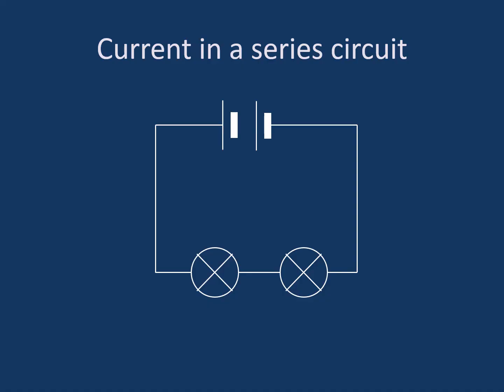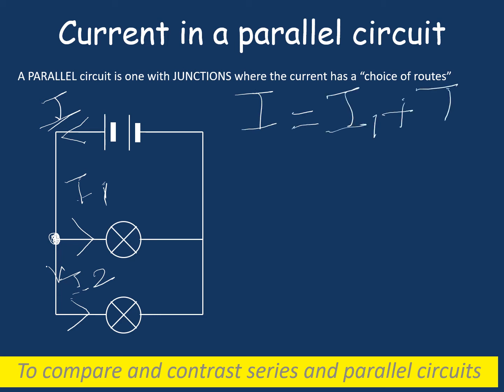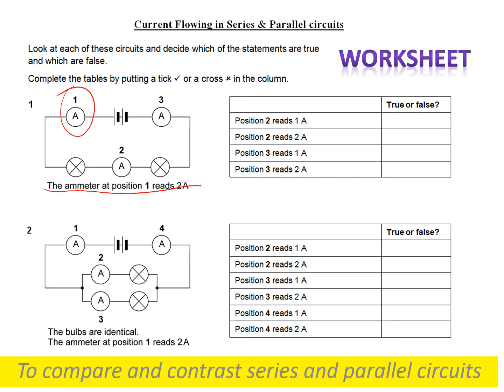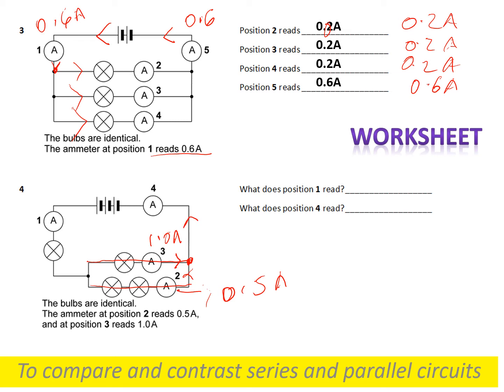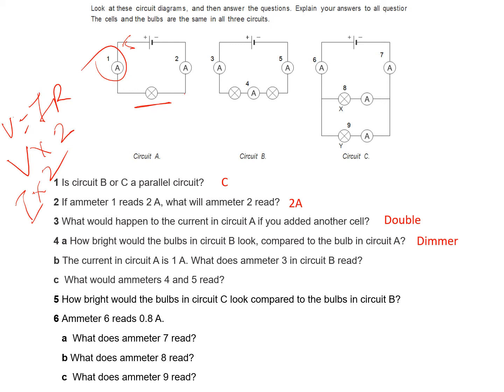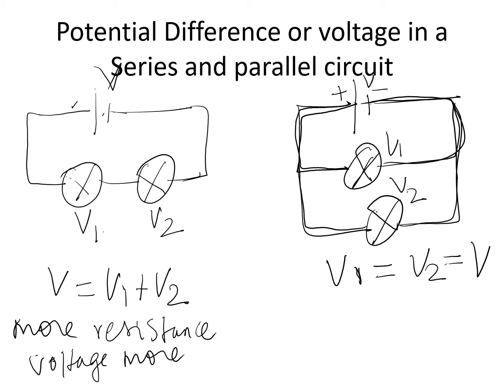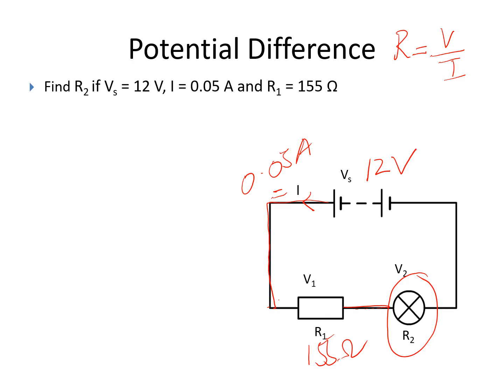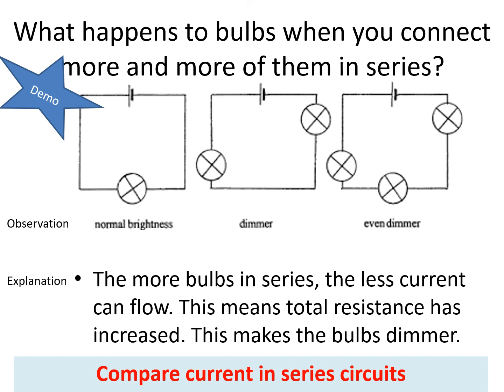Series and Parallel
Explanation on series and parallel circuits and a few worked out examples.